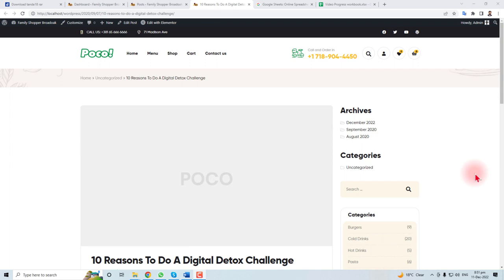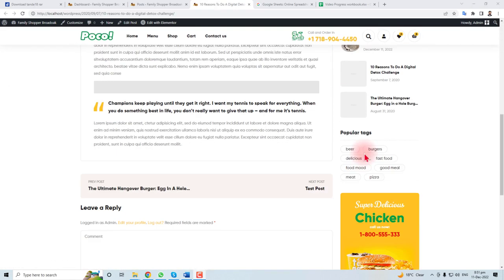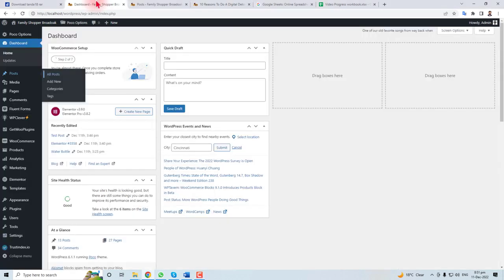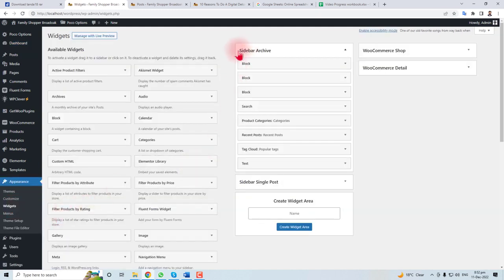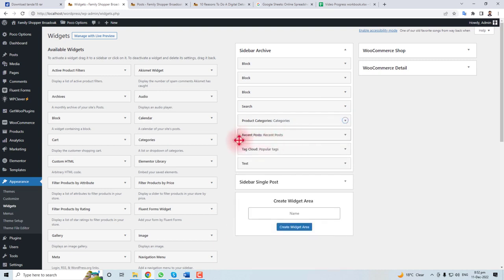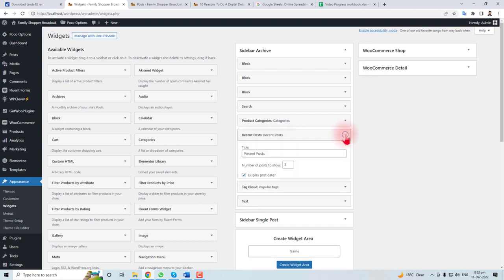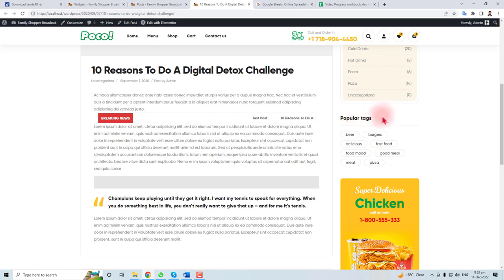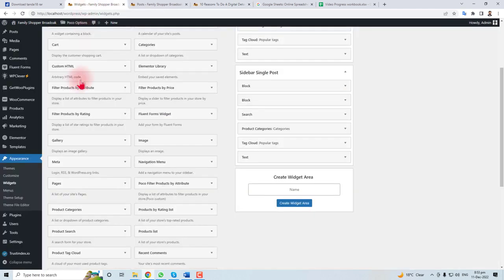How to remove sidebar in WordPress - Remove the wordpress sidebar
How to remove sidebar in WordPress - Remove the wordpress sidebar. In this video, we're going to show you how to remove the sidebar on WordPress. This guide will help you remove the sidebar on your WordPress website without any trouble!

If you're looking to tidy up your WordPress website and reduce the amount of distractions, then this video is for you. By the end of this guide, you'll be able to remove the sidebar on your WordPress website without any problems!